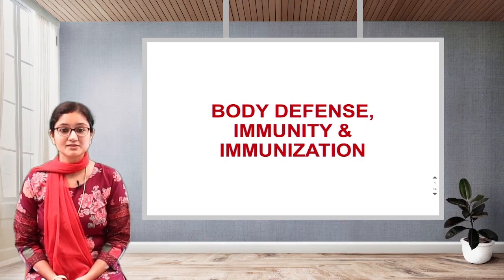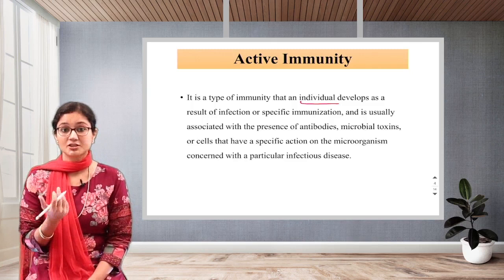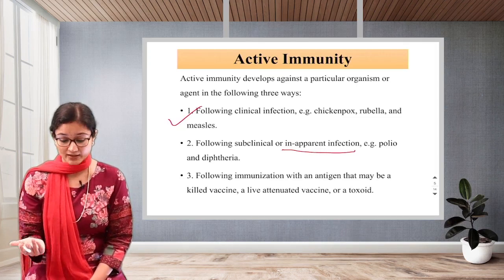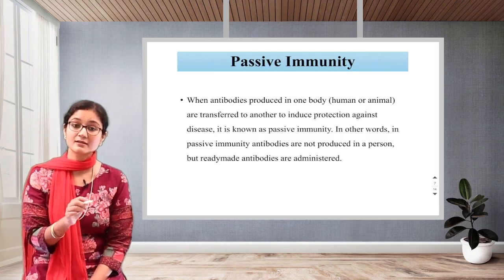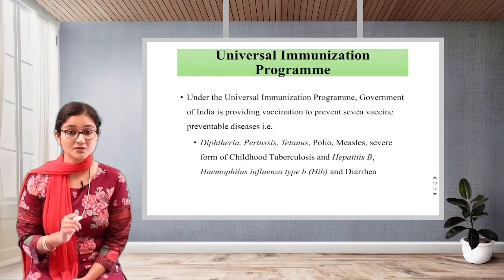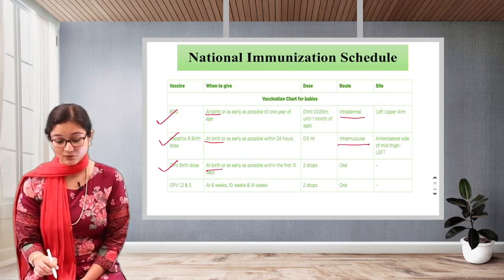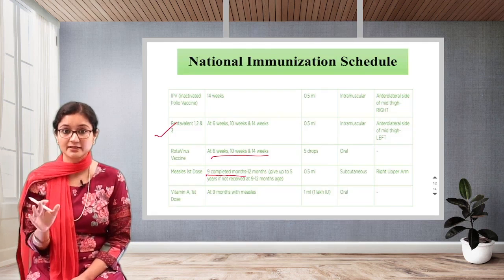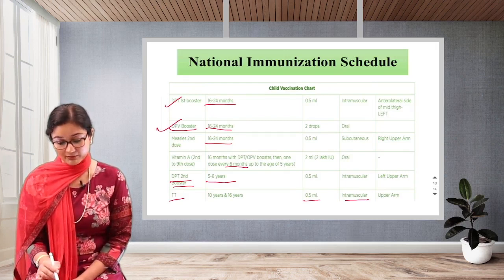Bsc Nursing 1st Year - Nursing Foundation - Introduction - Body Defenses Immunity And Immunization